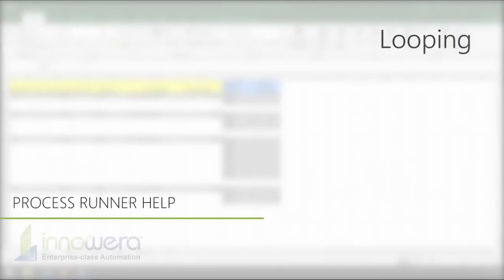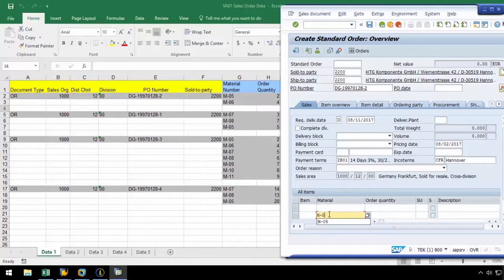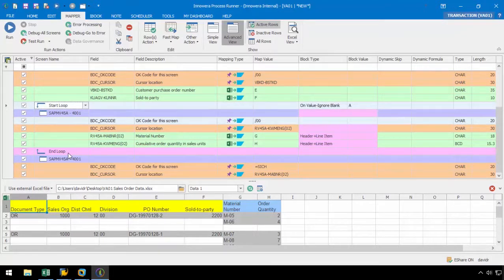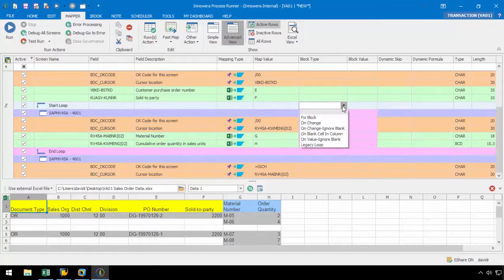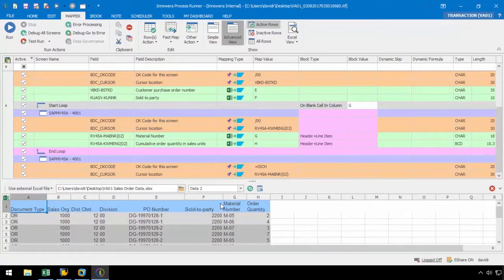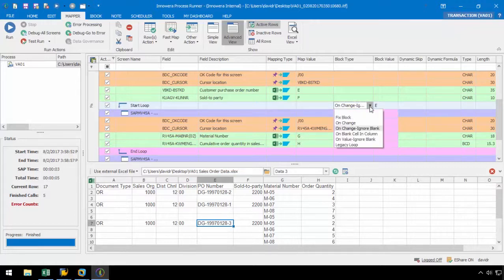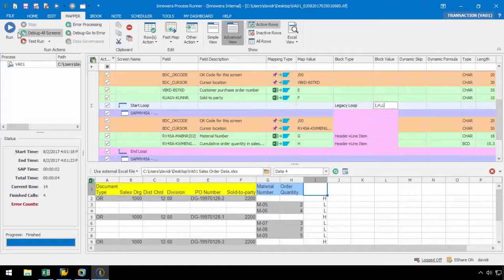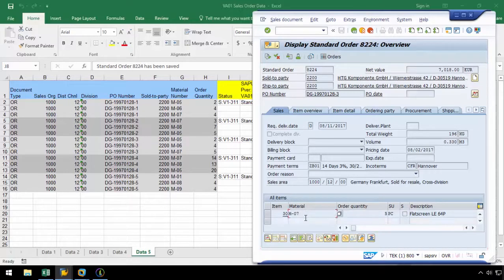Looping - Process Runner Help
In this video, we look at the looping functionality of Process Runner using the transaction code VA01 Create Sales Order as an example. Many SAP transactions have multiple line items. When our SAP transactions require multiple line items to be entered and the number of line items vary, the looping functionality can be used to allow Process Runner users to repeat specific steps until a certain requirement in met.

Want to learn more about simplifying SAP with Innowera technologies?